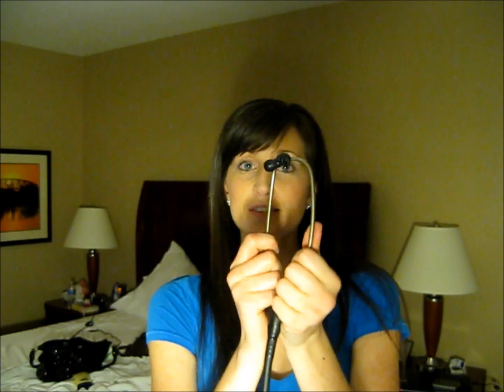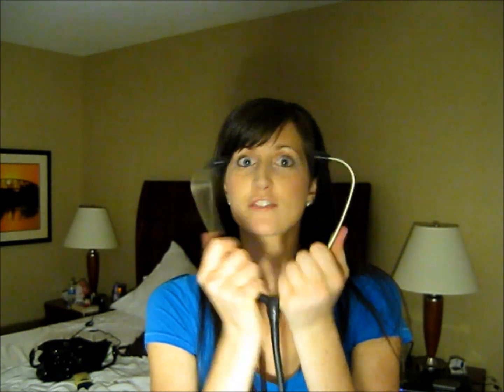Heart Sounds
Where to generally listen to a heart beat.